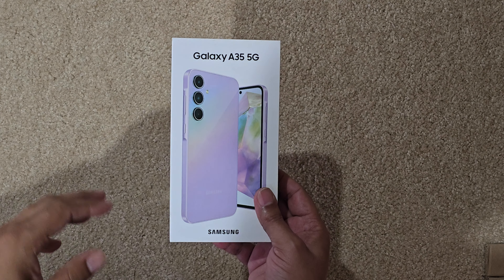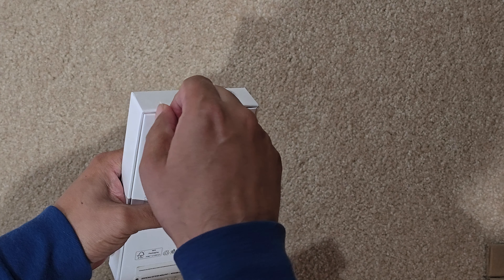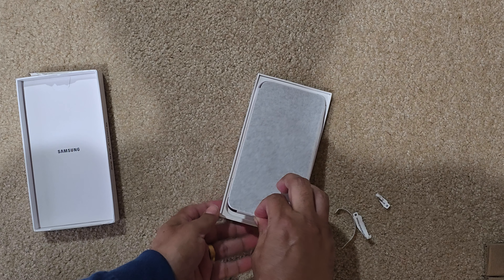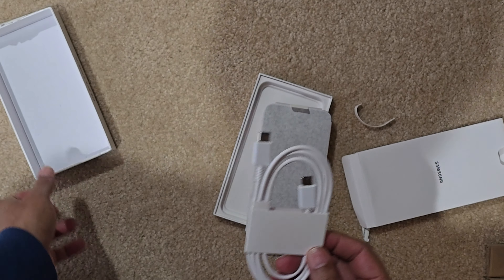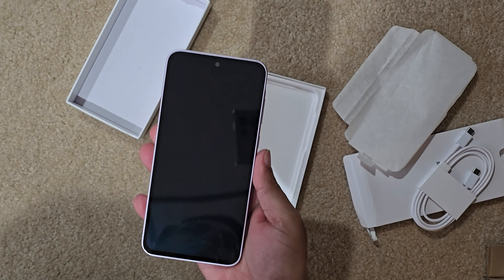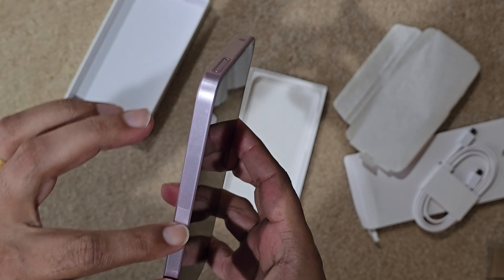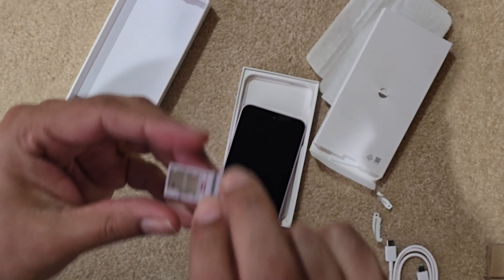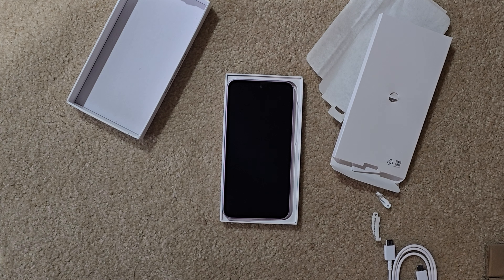Unboxing Samsung Galaxy A35 5G.